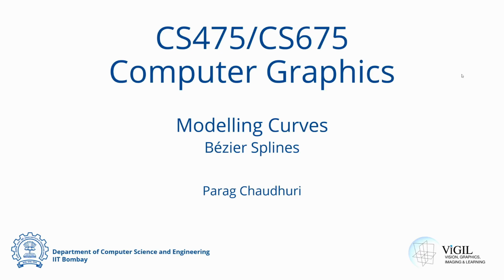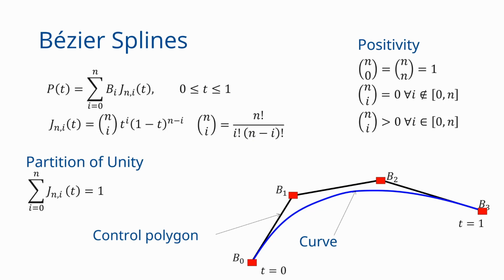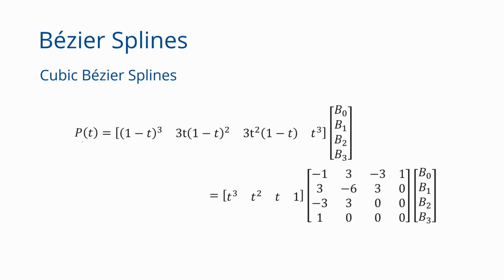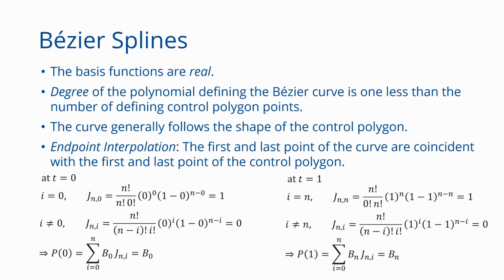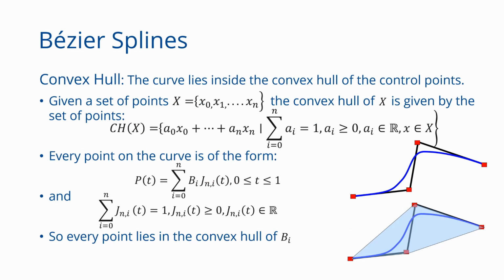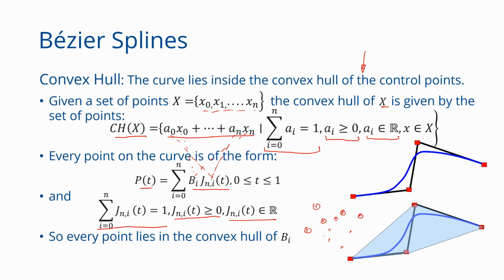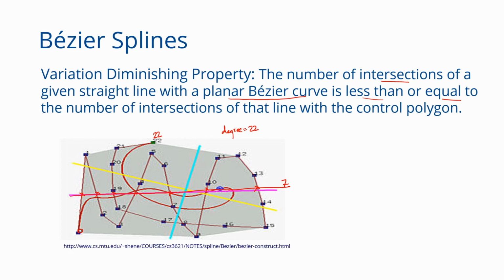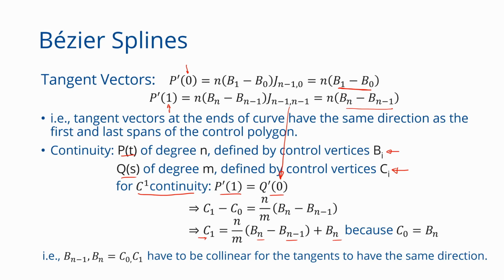Unit 10-2 - Modelling Curves: Bezier Splines - Part 1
We discuss the properties of Bézier curves.